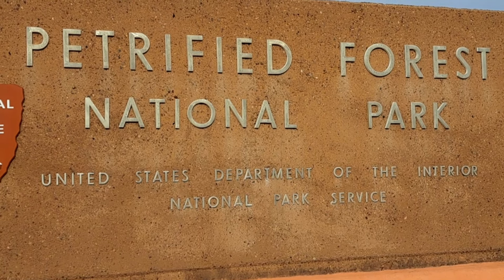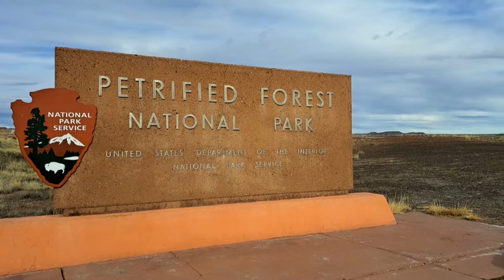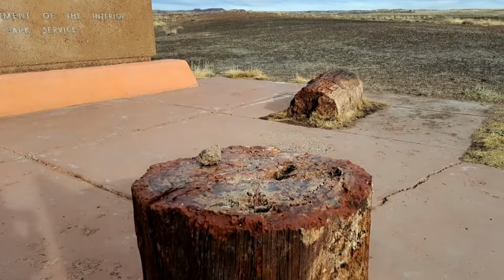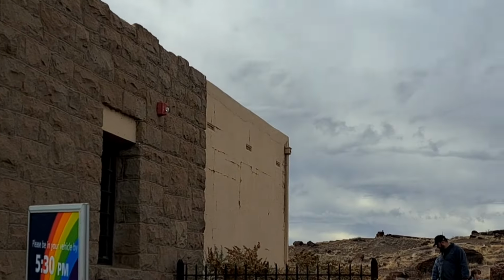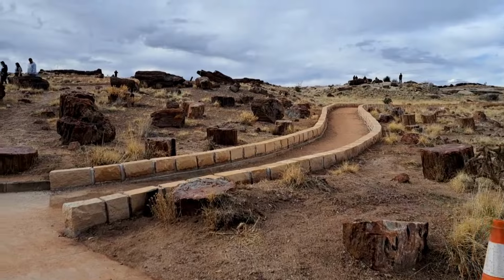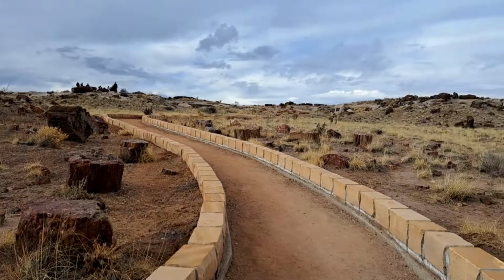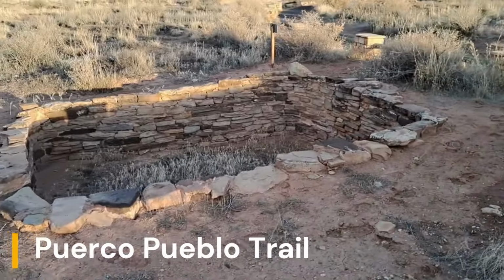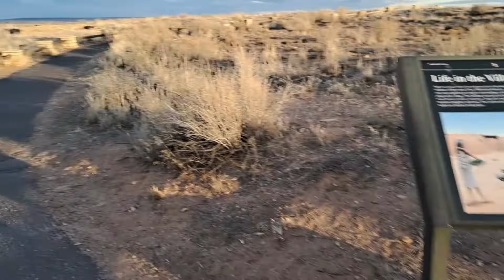Petrified Forest National Park, Arizona.